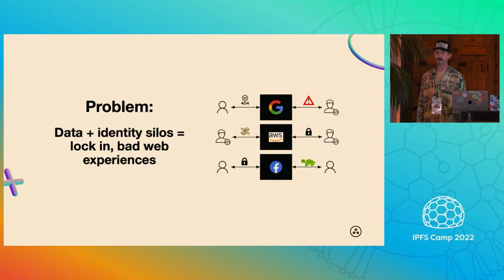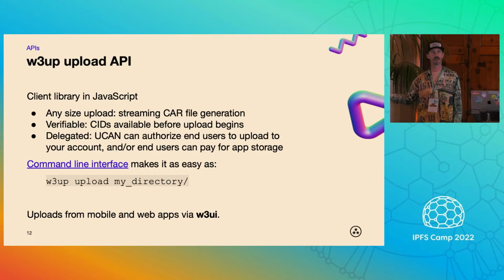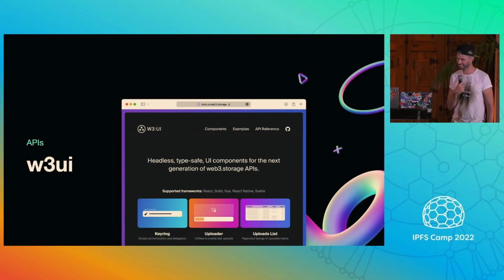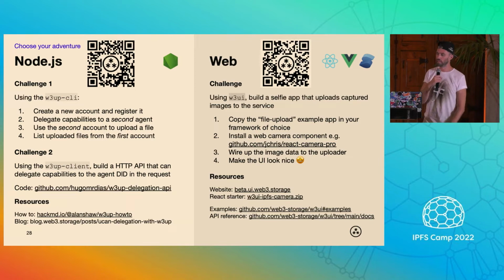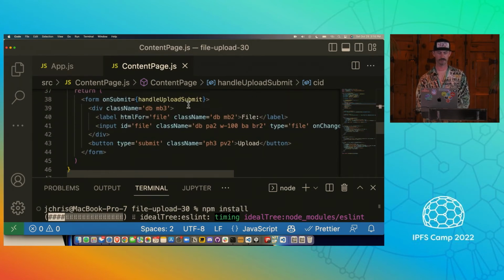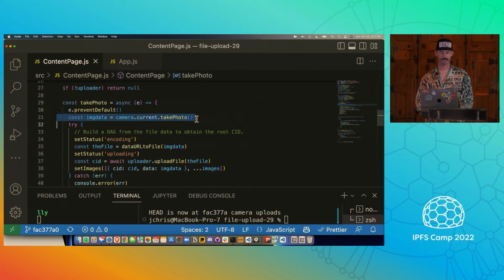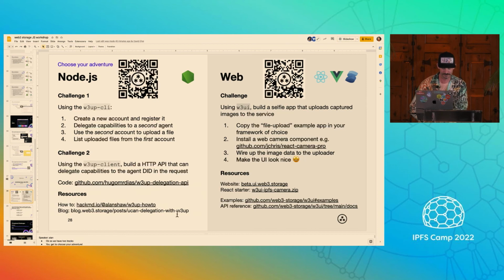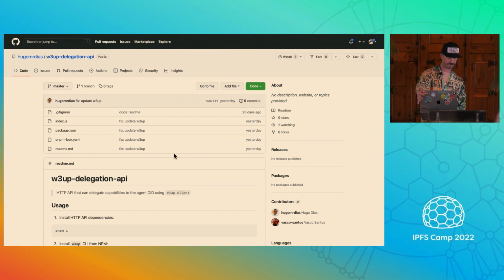UCAN Build Apps with IPFS - Chris Anderson, Alan Shaw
Learn how content addressed user-centric protocols like IPFS, DID, and UCAN will change the web, and how to build Node.js applications using them.
The web3.storage team will share the latest APIs and walk you through building your own application data model. Start with DID-based self-sovereign auth, a great opportunity to learn about the next wave of digital identity, and write code to upload files as well as JSON objects. They'll discuss IPFS data structures like IPLD trees and graphs, and how they can be used in applications.